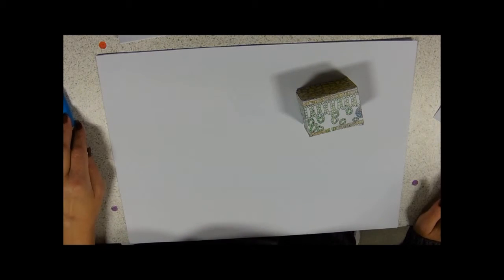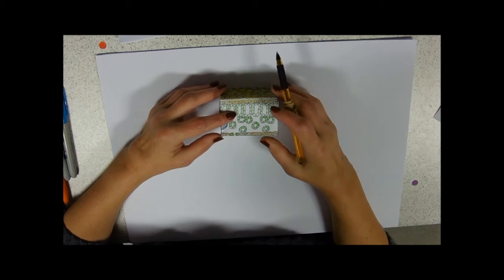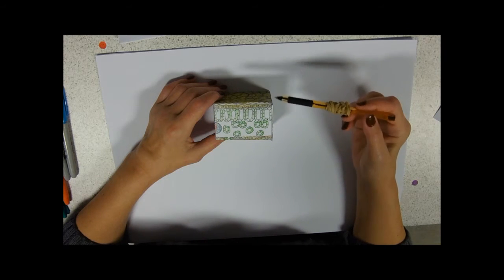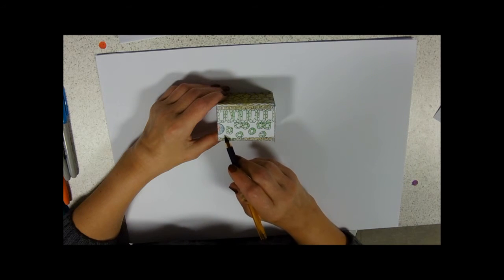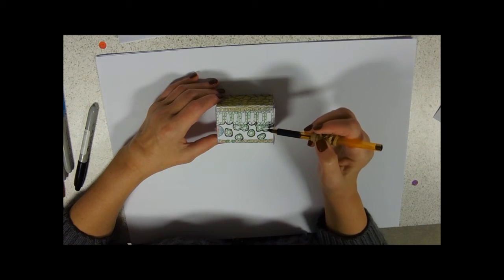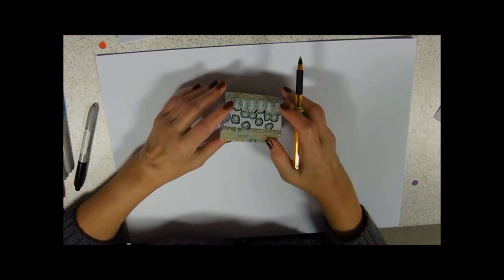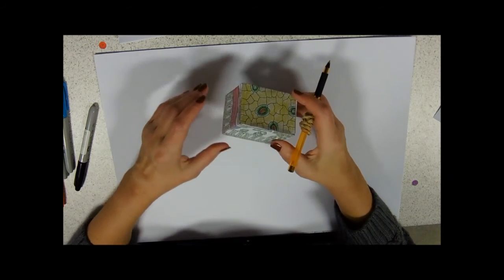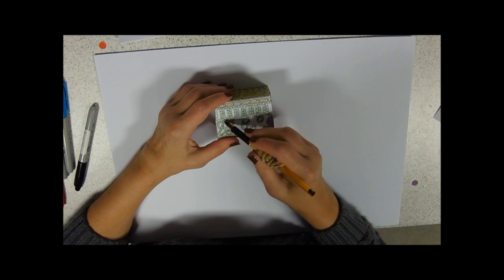Gas exchange in Leaves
A leaf is a three dimensional object!